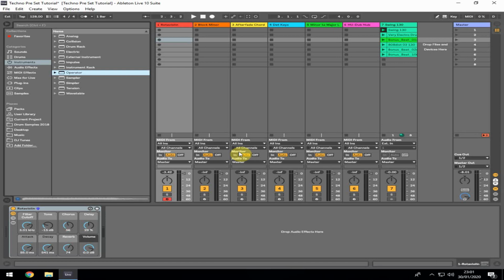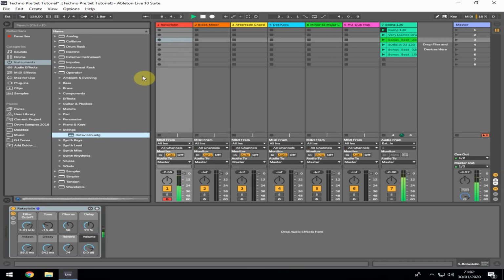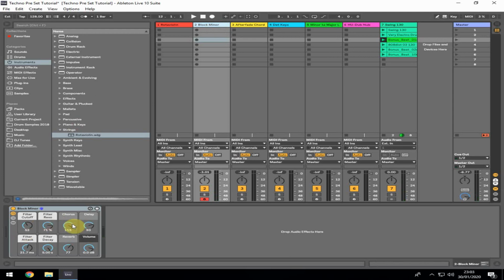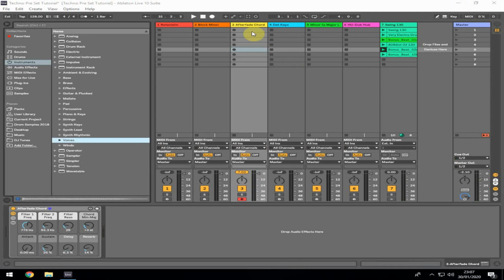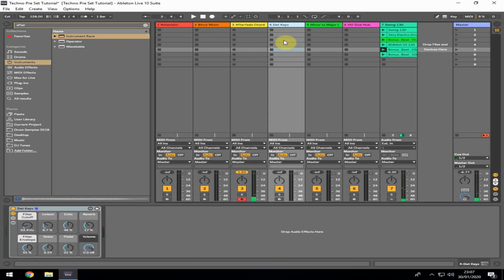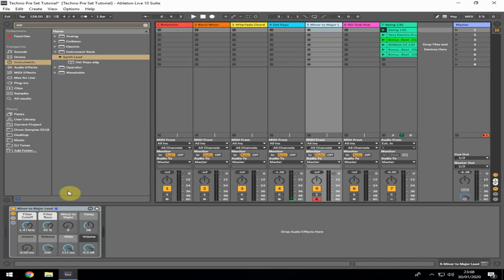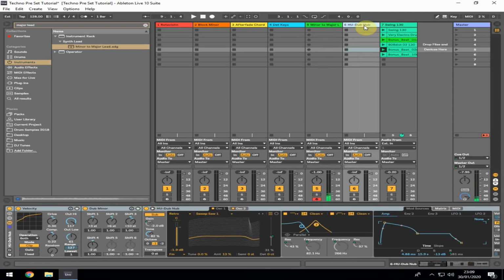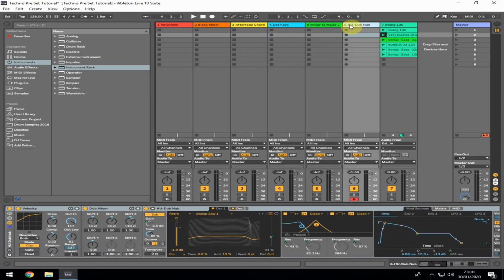6 of the Best Techno & Lofi House Pre Sets in Ableton Live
A video showing you the finest instant pre sets in Ableton Live 10 for Techno & House production.

Check them out if you want straight out of the box sounds to enhance your tracks.